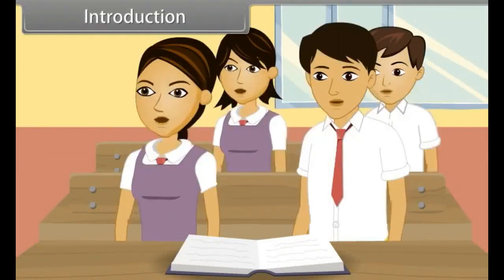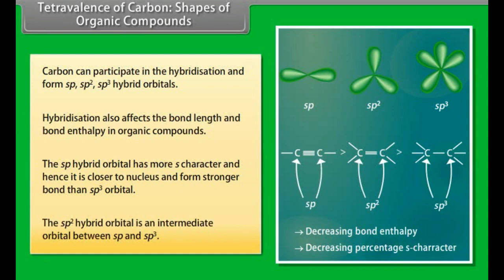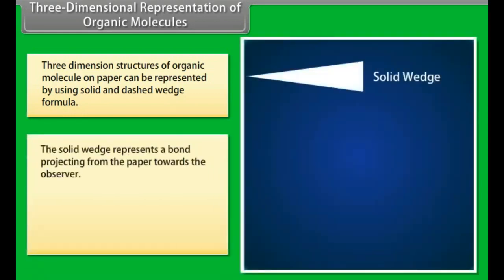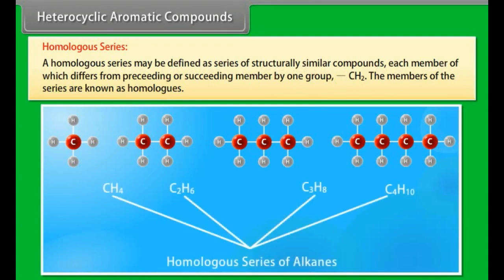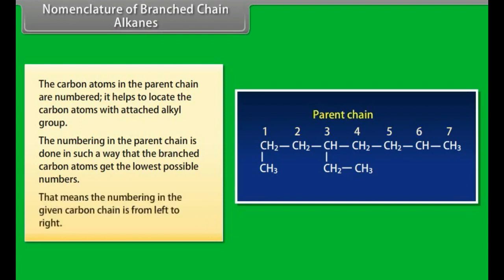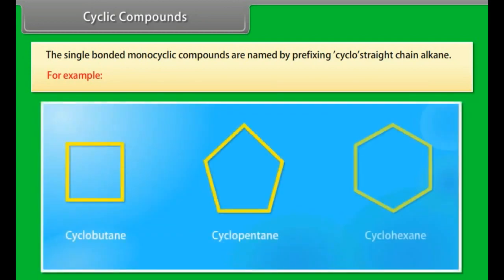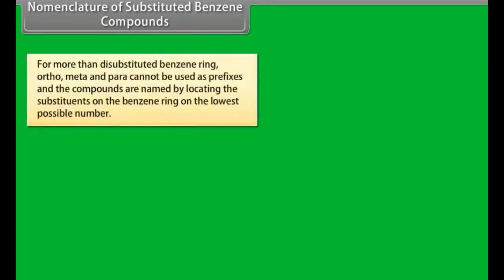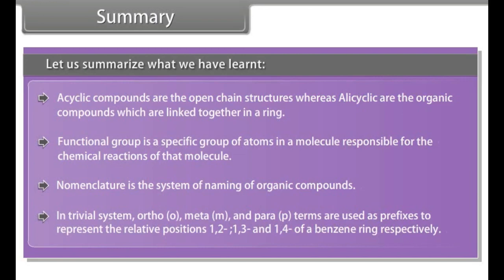Organic Chemistry | Part 1 | Class 11th | Basic organic